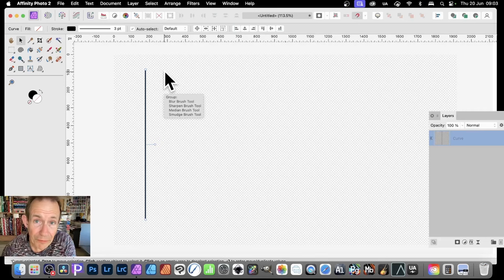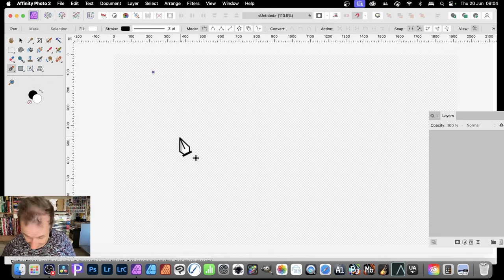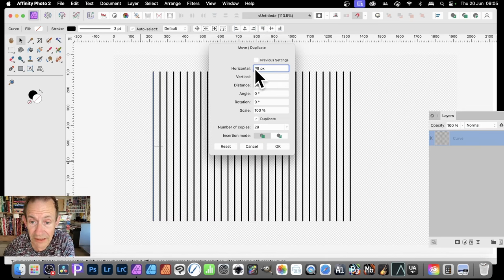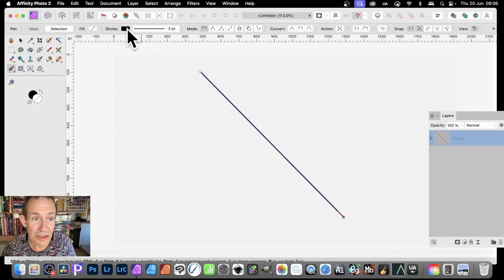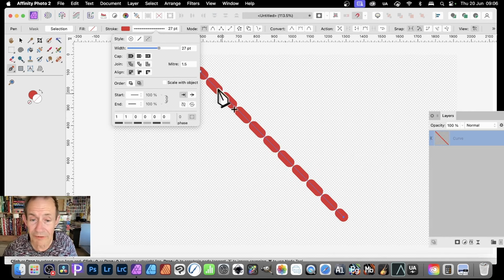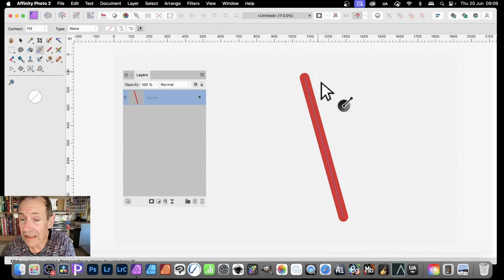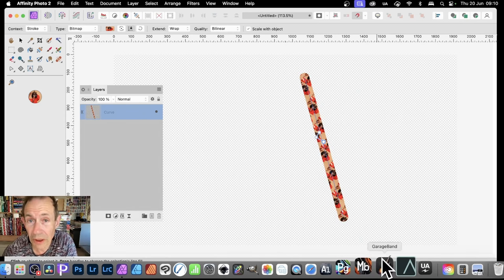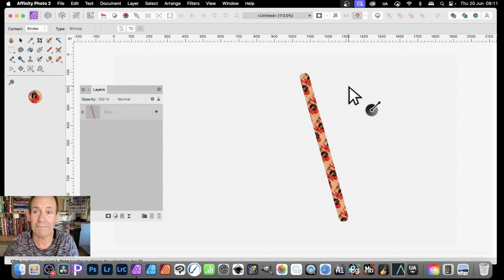Affinity Photo Line Tool ... Where ? | Move From Illustrator To Photo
If you are moving to Photo (or Designer) from Illustrator, you probably wonder where is the line tool in Affinity ??? Here are a few pointers. Most of this video is valid for Affinity Designer as well.